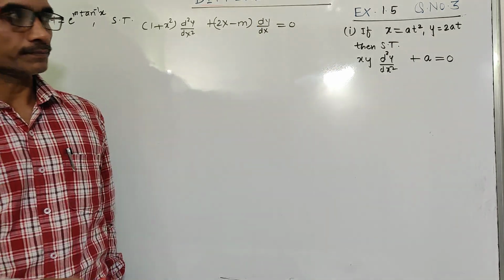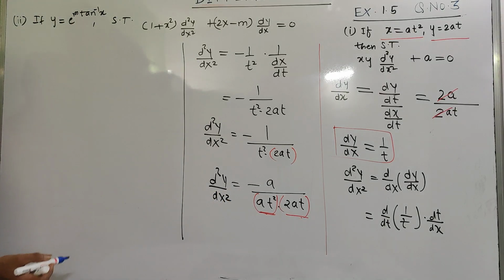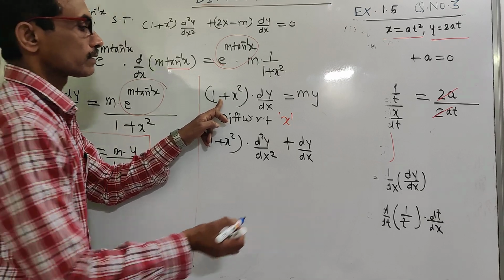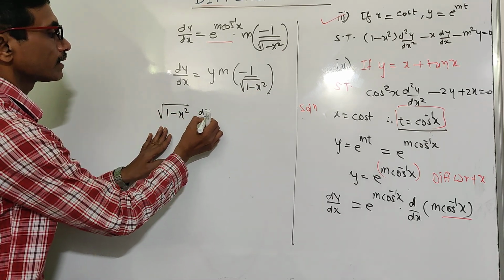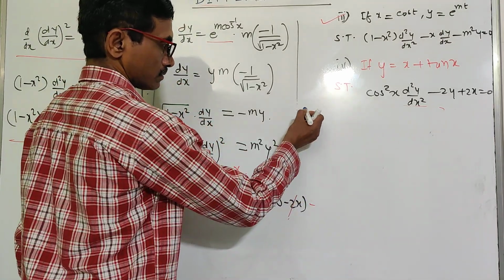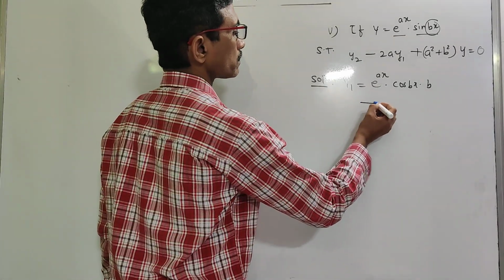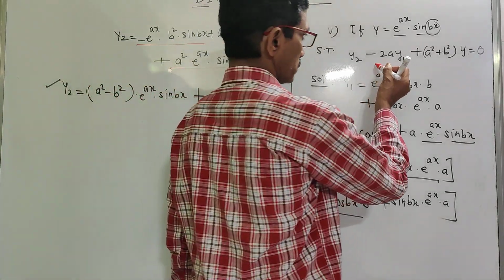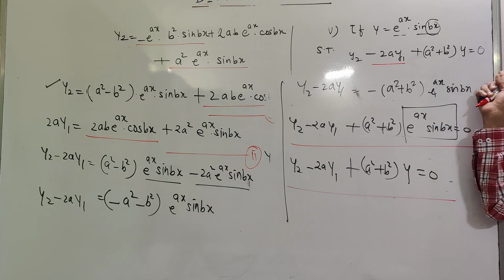Maths Class 12 differentiation ex.1.5 Q.3 ( I. To v )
In this video Q.no .3 of ex. 1.5 is solved